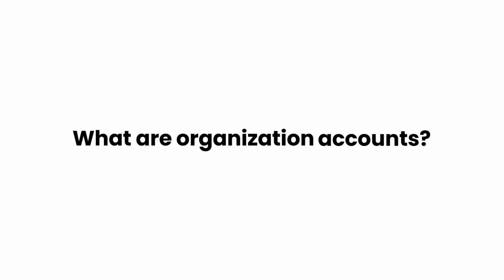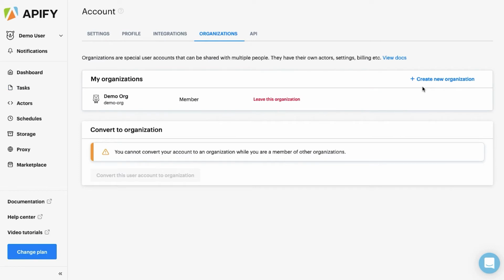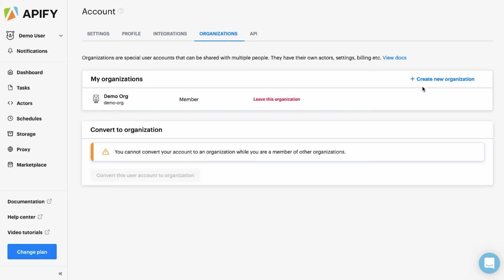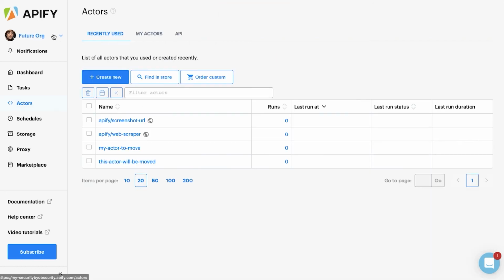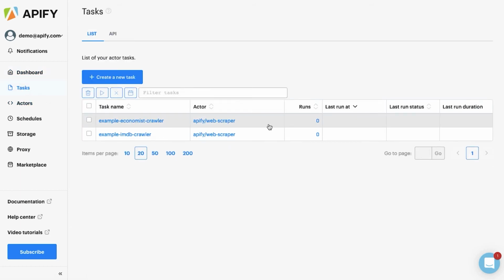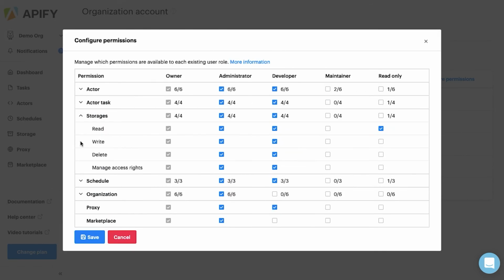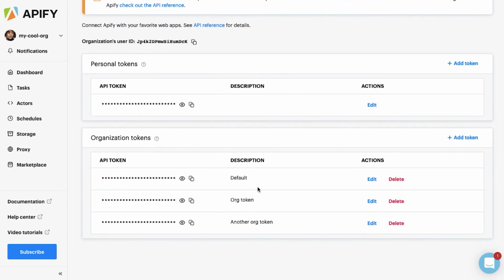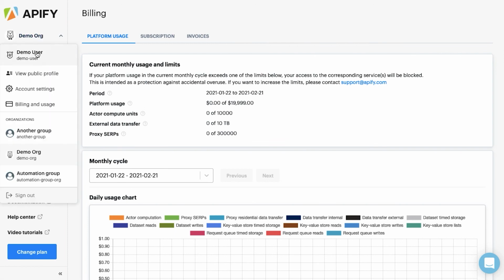How to set up an Apify organization account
Learn how to set up and configure an organization account on the Apify platform. Find out when to convert your personal account into an organization or when you should create a new one.

Timestamps:
0:00 - Intro
0:33 - Which method is for you?
1:33 - Creating a new organization
2:14 - Convert your account into an organization
3:12 - Members, roles and permissions
4:14 - API tokens
4:44 - Availability and billing